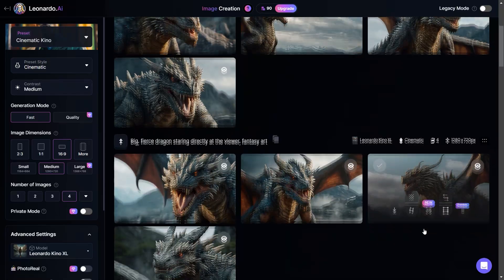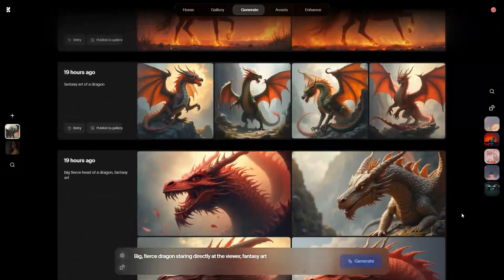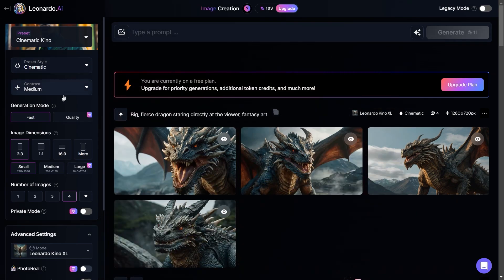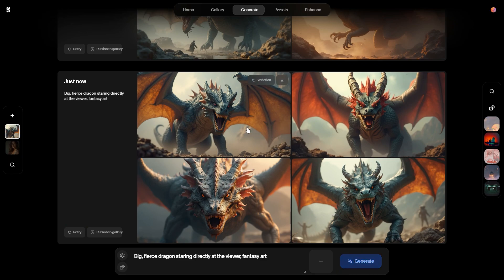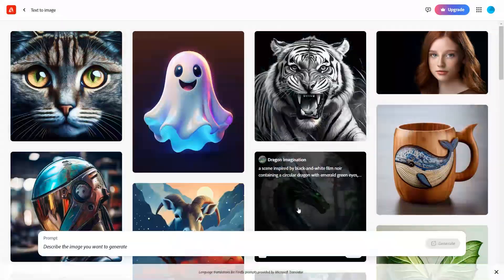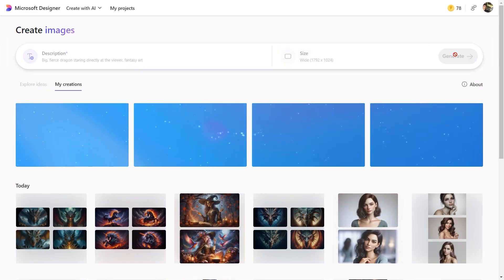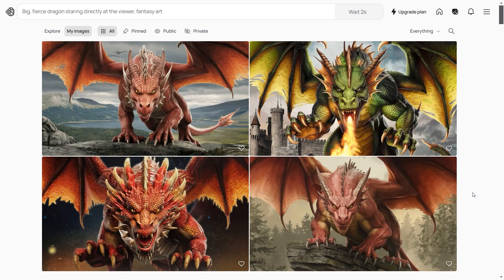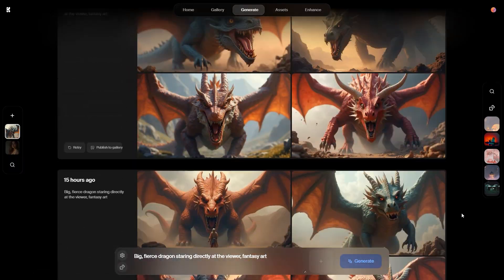This is the Best AI Image Generator (2024 Update!) | Fantasy Art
I've tested 100+ AI image generators, and this is the best AI image generator right now.

To find the best AI image generator, I first selected 7 best AI image generators by functionality. Then, I used several prompts to generate fantasy art and finally sorted these generators by their results.

So, in this video, you will see a list of AI image generators, starting with the best one.

It's worth mentioning that, although I tried to rank these AI image generators based on the results from my prompts, the performance may vary depending on the field of application. For example, one tool may be better at generating humans, while another excels at generating buildings.

Therefore, before choosing the right tool, make sure to test them for your specific needs.

All these AI image generators are either completely free or have powerful free versions, so don’t hesitate to try them out.

Here's the full list of best AI image generators:

1. Leonardo AI (Daily Free Usage Limits)

2. Krea AI (Daily Free Usage Limits)

4. Adobe Firefly (Monthly Free Usage Limits)

6. Ideogram (Daily Free Usage Limits)

7. Shakker (Daily Free Usage Limits)

Timestamps:

0:00 Introduction
1:12 Leonardo AI
1:36 Krea AI
1:56 Mage
2:25 Adobe Firefly
2:51 Microsoft Designer
3:16 Ideogram
3:39 Shakker
3:57 Conclusion